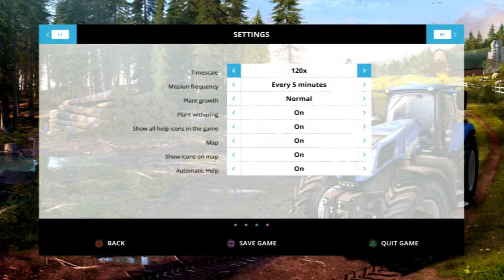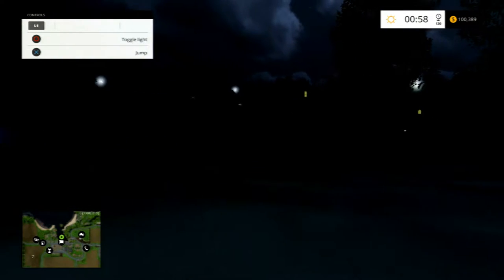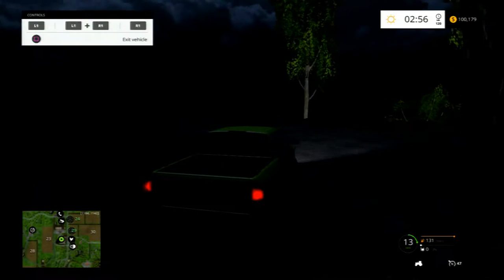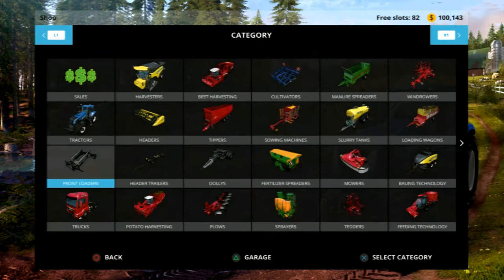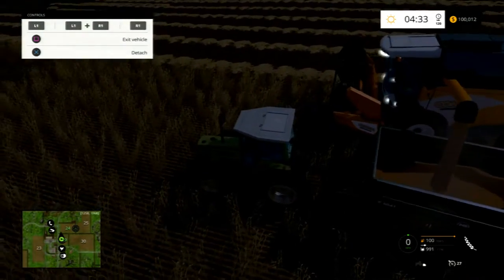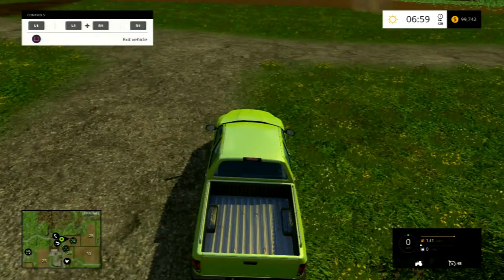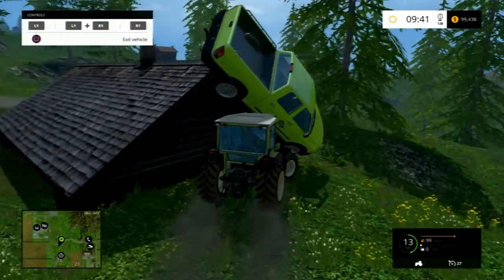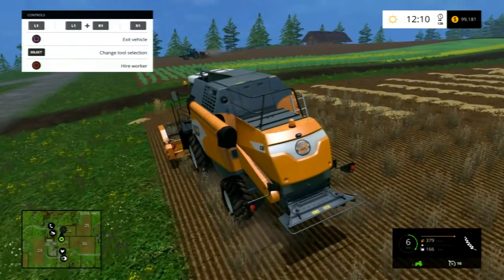Farming Simulator - Part 2 - (Stuck on the Roof) - Player 3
I wish the roof could've been raised.

Welcome to the channel! Grab a beer, popcorn, and a friend, and enjoy some great videos, featuring two blubbering idiots!

Also I hate popcorn, and may need psychiatric help..